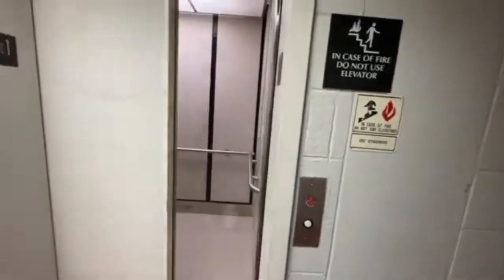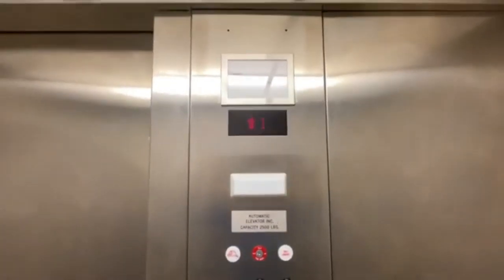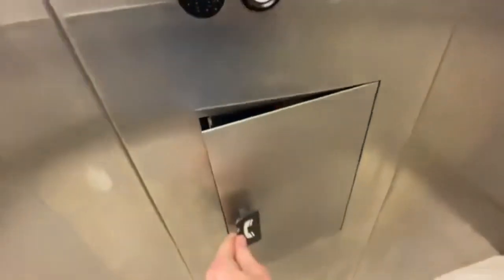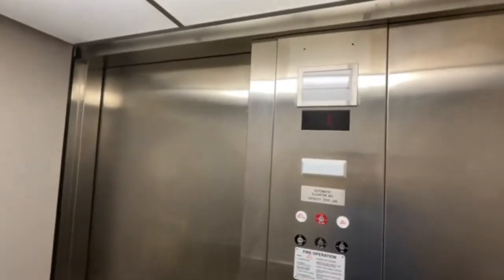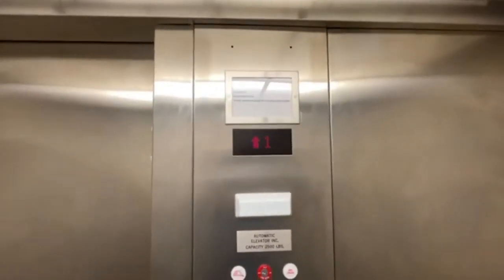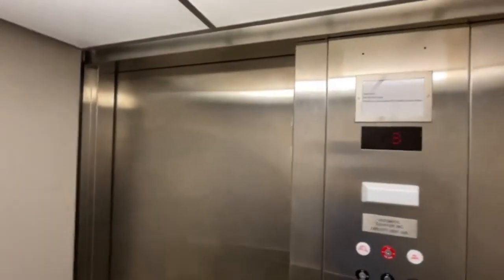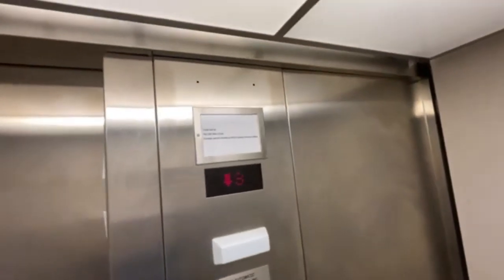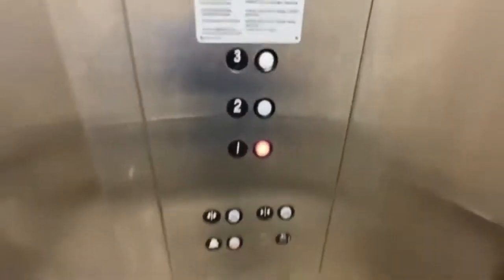Elevator 2 at Andrew Todd Art Gallery